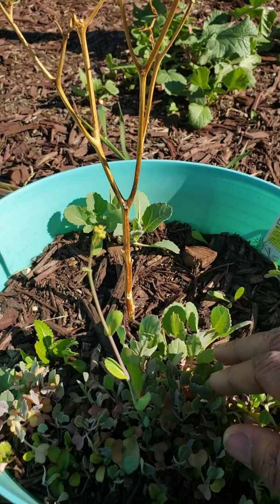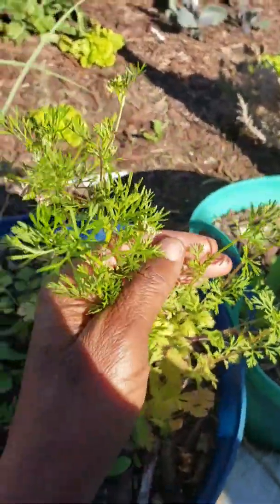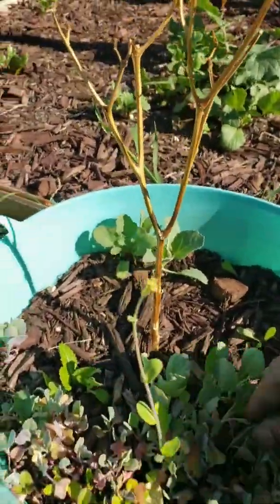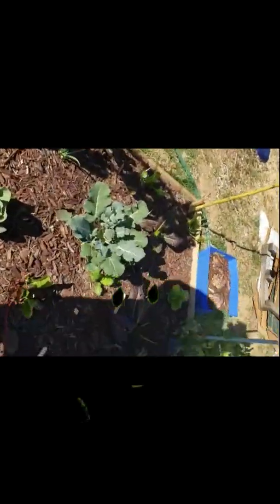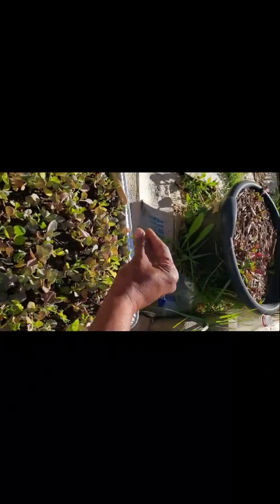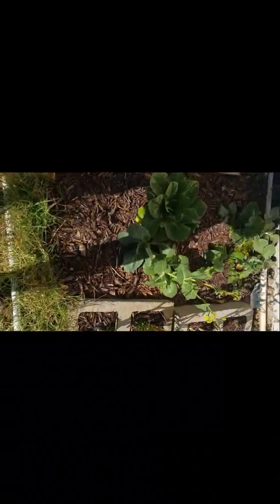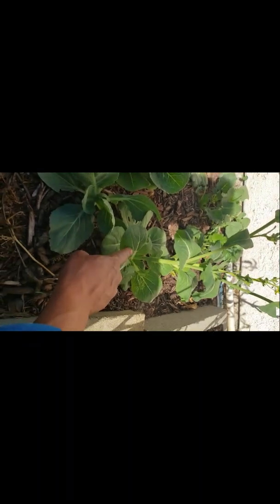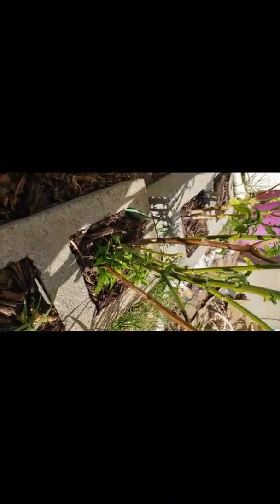What Is Flowering? - Going to Seed - In My Garden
What do I do when my veggies start flowering? You'll find out in this video.

Wondering what type of mulch I use in my raised beds? I usually use Vigoro Bagged Brown Mulch from Home Depot when I need it fast.

But when I have time to wait for an Amazon delivery and want it in bulk, I go with this:

MIGHTY109 Espresso Brown Wood Chip Mulch